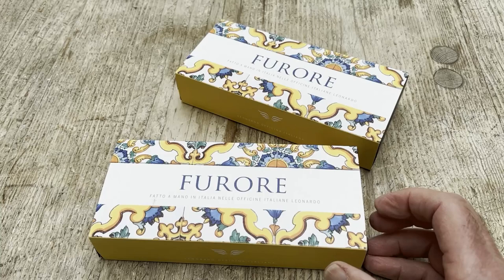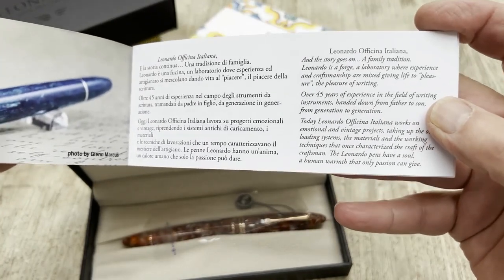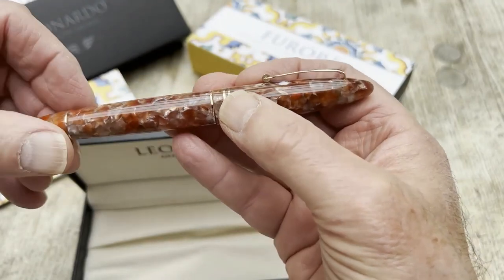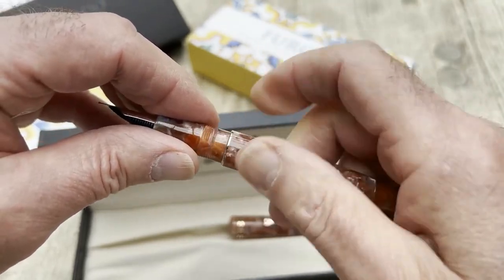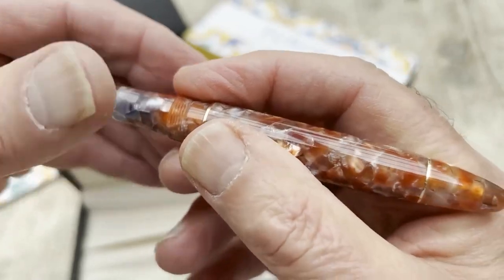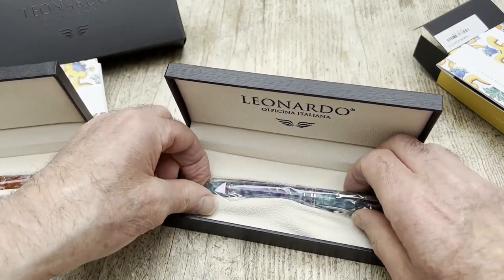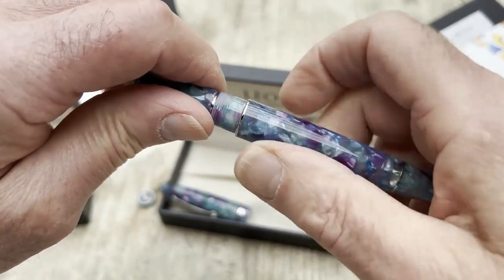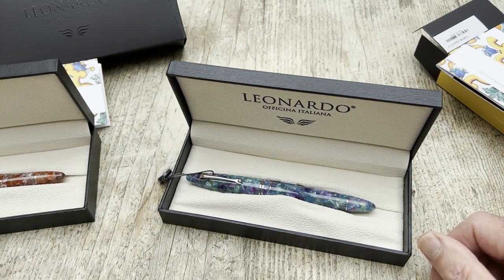A look at the Leonardo Furore fountain pen in Jade and Ginger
We unbox the pens, commenting on the excellent packaging.  The pens inside also look superb, and we comment on the high quality of construction and choice of resins.  We look at the  "captive" converter but don't do a writing test as they use Jowo nibs - very good!